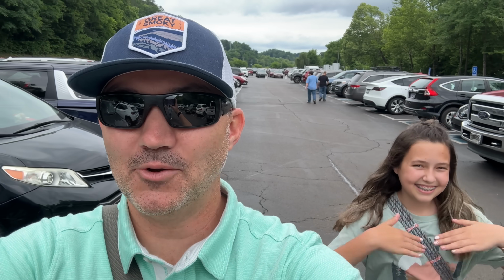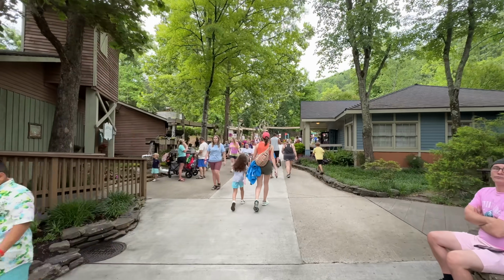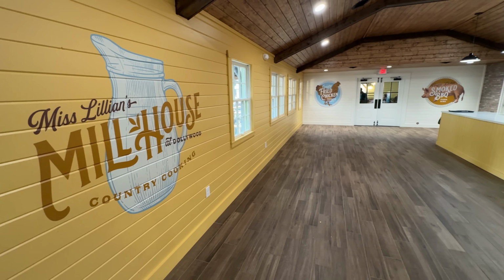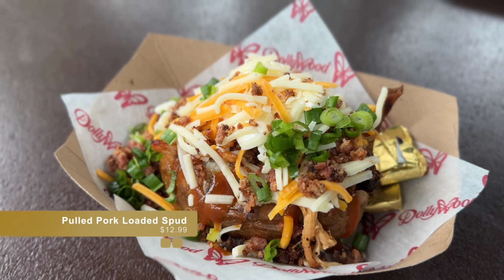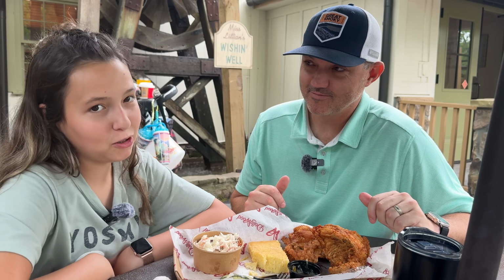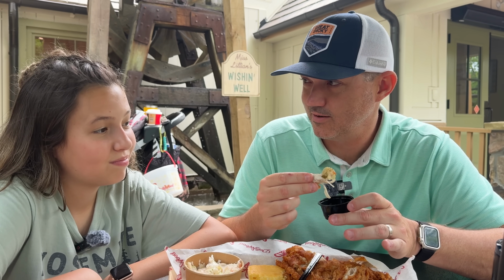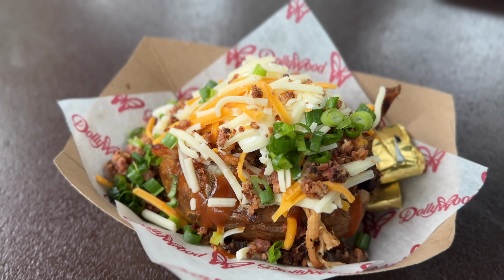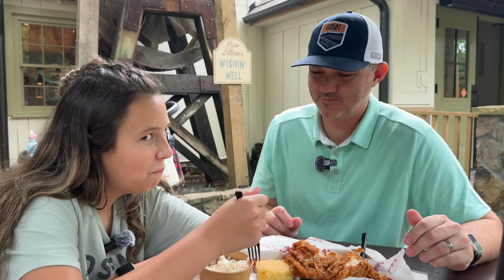NEW Miss Lillian's Mill House Restaurant at Dollywood | Full Menu & Review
We hope this video give you a better idea what's on the Miss Lillian's Mill House Menu at Dollywood Theme Park in Pigeon Forge Tennessee!  Let us know what you would like to try or what you did try in the comments.  To be entered into the Free cinnamon bread, just include "Miss Lillian's Mill House Restaurant" with your comment and we will pick a comment at random on an upcoming live stream.

⏱️⏱️VIDEO CHAPTERS⏱️⏱️
0:00 - Intro
0:36 - Walking Through Dollywood
1:35 - Miss Lillian's Mill House Location
1:47 - BBQ Corner Menu
2:15 - Miss Lillian's Mill House Menu
2:40 - Ordering Food Inside
3:25 - Outdoor Seating
3:43 - Miss Lillian's Mill House Review
7:14 - Final Thoughts
8:55 - Bloopers

Miss Lillian's Mill House
Miss Lillian, one of Dollywood’s most colorful characters, invites you to join her for some of the best home cooking you'll find in the Smokies.